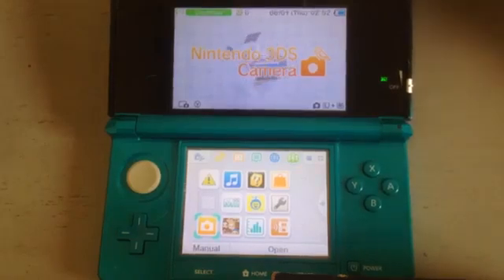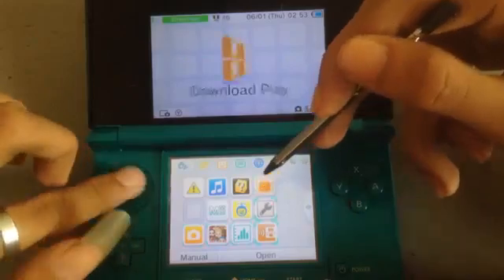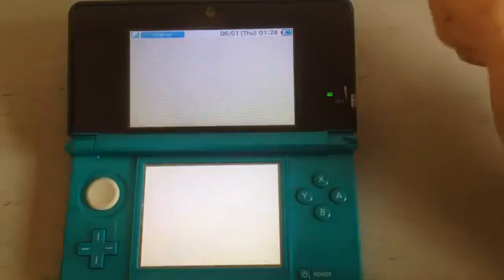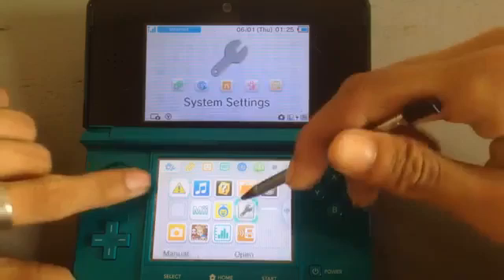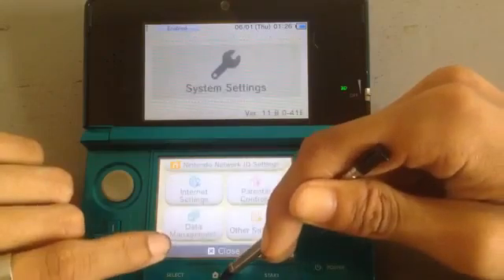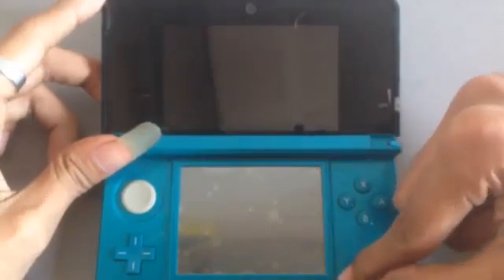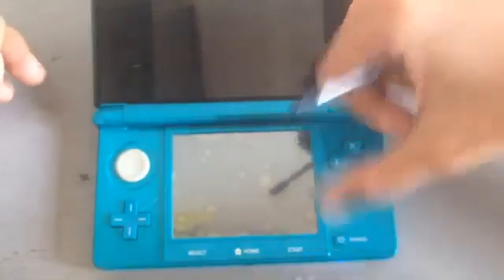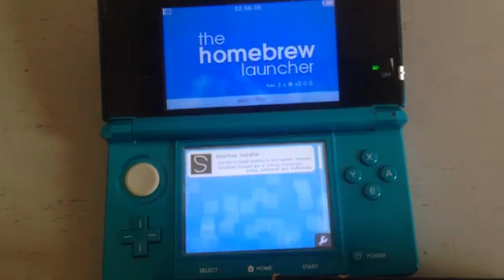How to Homebrew Your Nintendo 3DS 11.9 for FREE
Read Me This Method Is Still Working On 11.9

For 11.8 to 11.9

Note You Cannot  Use FBI On This Hack

FAQ: Can Homebrew Brick Or Damage My 3ds Console. No Only Custom Firmware Can Brick Or Damage Your 3ds Console

Link's